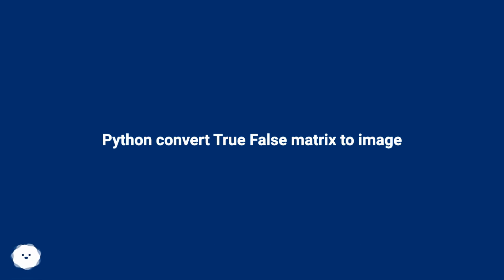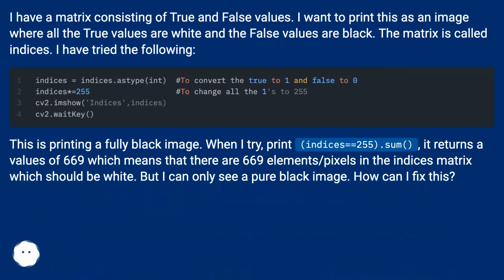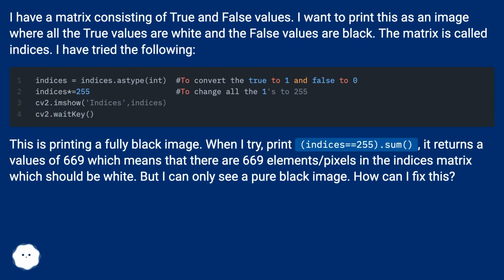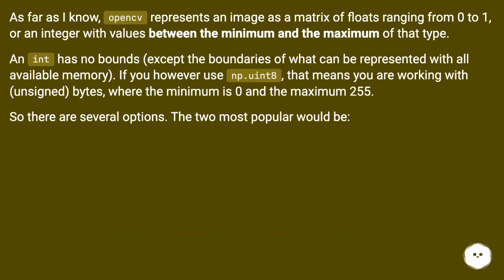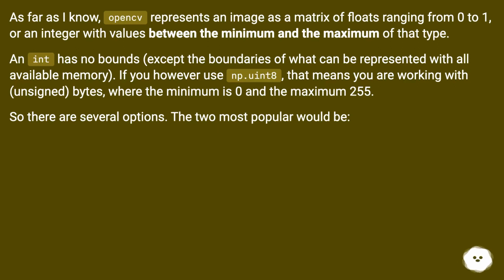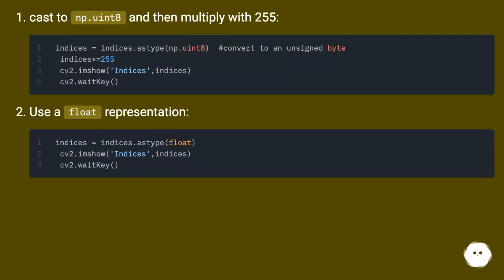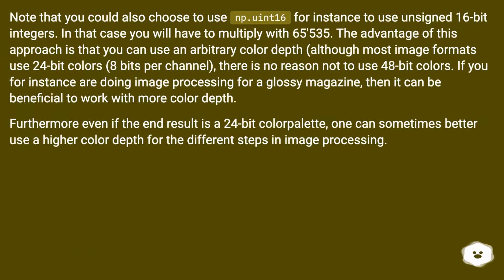Python convert True False matrix to image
Chapters
00:00 Python Convert True False Matrix To Image
00:50 Accepted Answer Score 12
02:31 Thank you